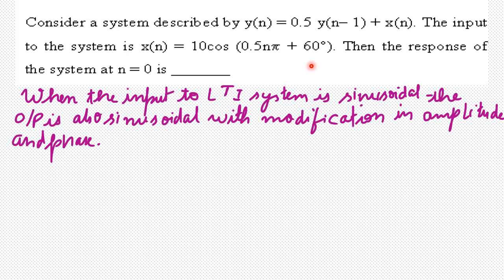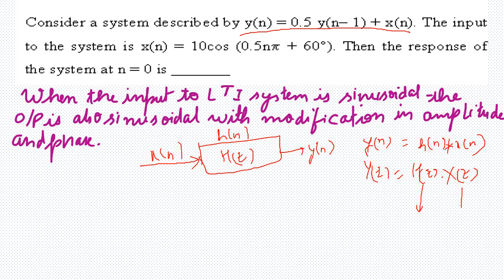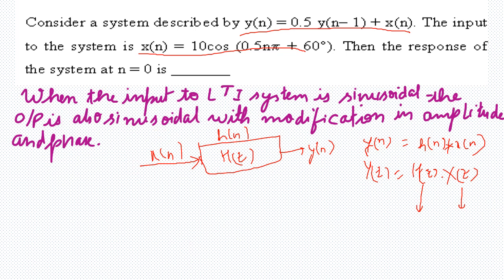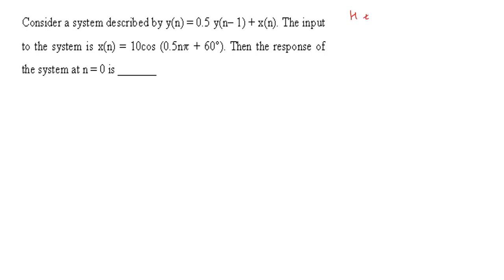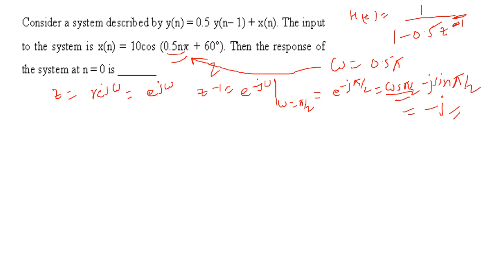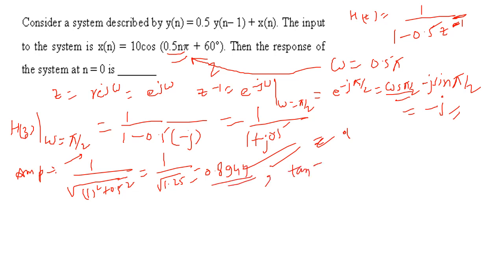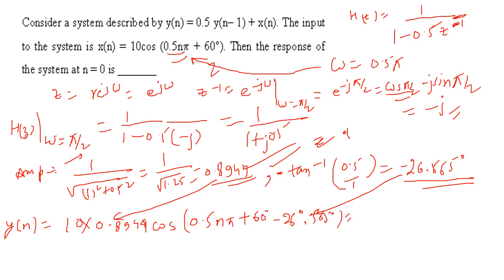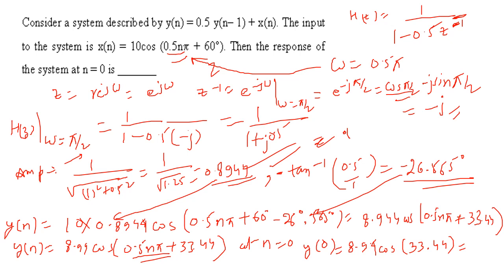signalsandsystems Question 7 Reponse of LTI system to a sinusoidal input